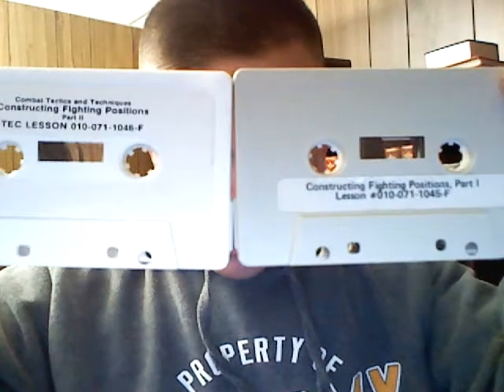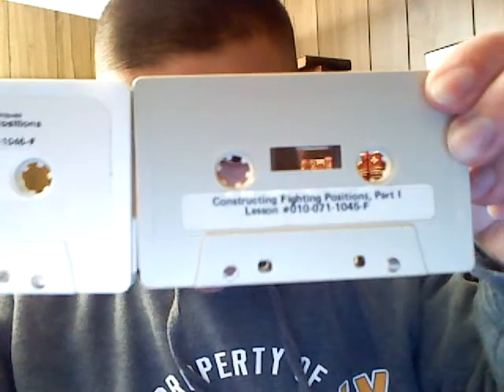(Infantry) Constructing Fighting Postions Part 1 & 2 TEC LESSON 010-071-1045-F & 1046-F.wmv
Circa 1978, here is institutional knowledge recovered for the empowerment of the new generation of Soldiers.

Modern militaries publish and distribute elaborate field manuals for the proper construction of DFPs in stages. Each stage develops the fighting position, gradually increasing its effectiveness, while always maintaining functionality. In this way a soldier can improve the position over time, while being able to stop at any time and use the position in a fight.

Typically, a DFP is a pit dug deep enough to stand in, with only the head exposed, and a small step at the bottom that allows the soldier to sit down in the hole to avoid fire and tank treads. Also, there are usually deeper, narrow slits called grenade sumps at the bottom to allow a grenade to be kicked in to minimize damage.

Time permitting, DFPs can be enlarged to allow a machine gun crew and ammunition to be protected, as well as additional overhead cover via timbers.

From Wikipedia